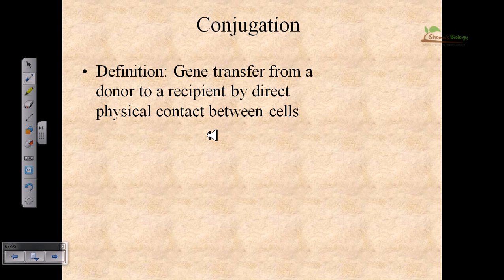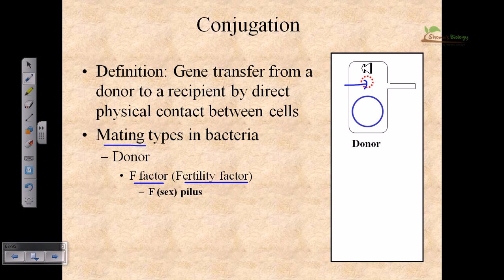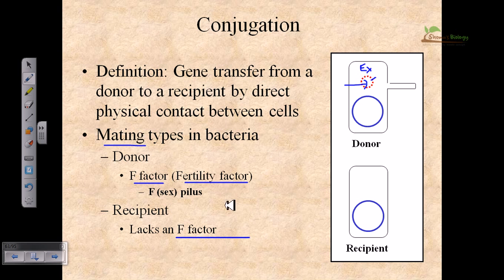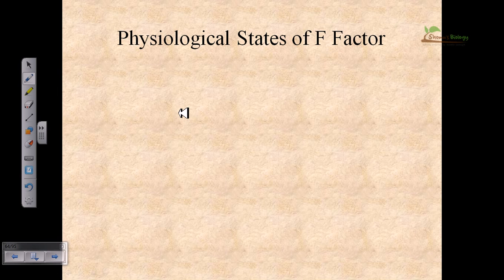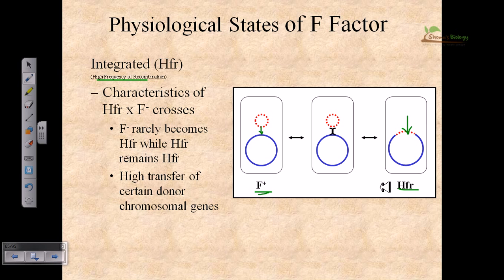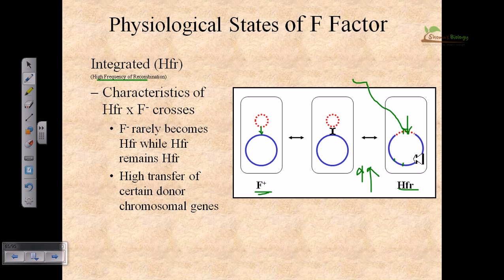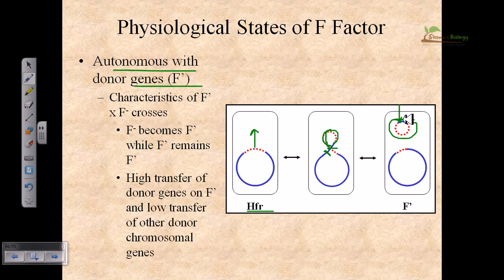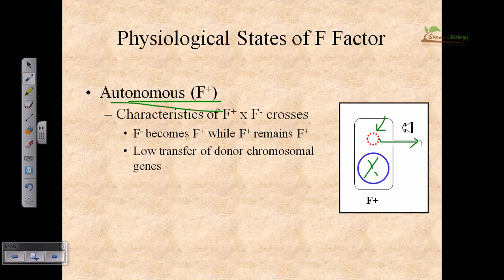F plasmid | F+ F- F prime and hfr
Bacterial conjugation is the transfer of genetic material between bacterial cells by direct cell-to-cell contact or by a bridge-like connection between two cells.[1] Discovered in 1946 by Joshua Lederberg and Edward Tatum,[2] conjugation is a mechanism of horizontal gene transfer as are transformation and transduction although these two other mechanisms do not involve cell-to-cell contact.[3]

Bacterial conjugation is often regarded as the bacterial equivalent of sexual reproduction or mating since it involves the exchange of genetic material. During conjugation the donor cell provides a conjugative or mobilizable genetic element that is most often a plasmid or transposon.[4][5] Most conjugative plasmids have systems ensuring that the recipient cell does not already contain a similar element.

The genetic information transferred is often beneficial to the recipient. Benefits may include antibiotic resistance, xenobiotic tolerance or the ability to use new metabolites.[6] Such beneficial plasmids may be considered bacterial endosymbionts. Other elements, however, may be viewed as bacterial parasites and conjugation as a mechanism evolved by them to allow for their spread. Source of the article published in description is Wikipedia. I am sharing their material. © by original content developers of Wikipedia.